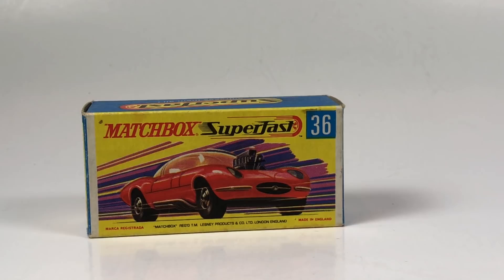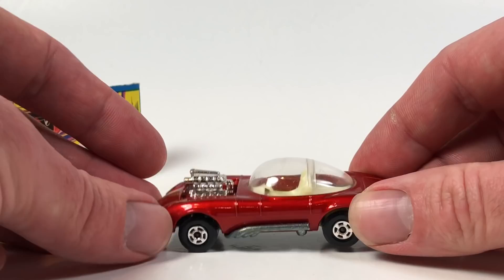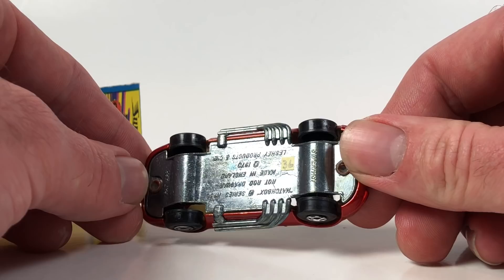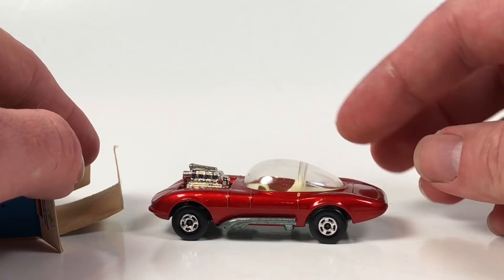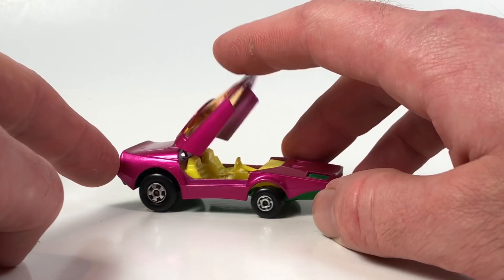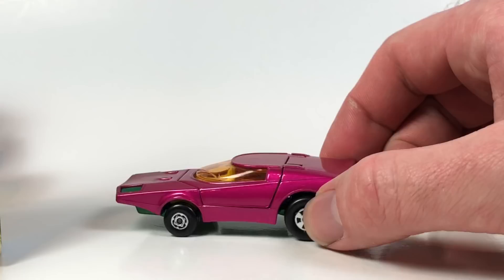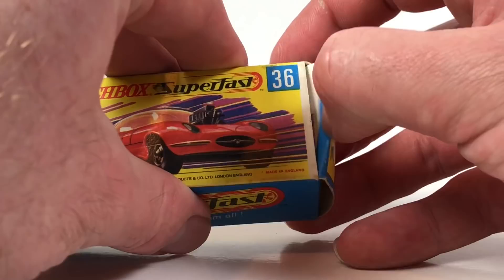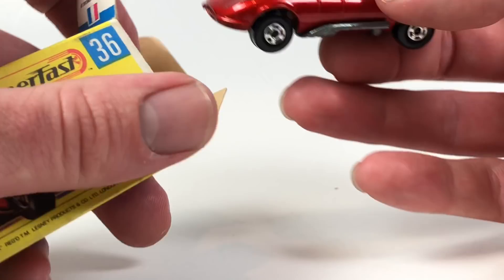Vintage Matchbox Monday Episode 11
Thanks for tuning into another Matchbox Monday episode. Another episode where we take a look at 5 older MBX castings. Some pretty cool vehicles in this episode.

36 Draguar 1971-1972 Red 25
37 Skip Truck 197 Red 8
38 Model A Truck 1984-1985 Pepsi Cola 4
38 Camper 1981 Red 15
39 Clipper  Purple 8